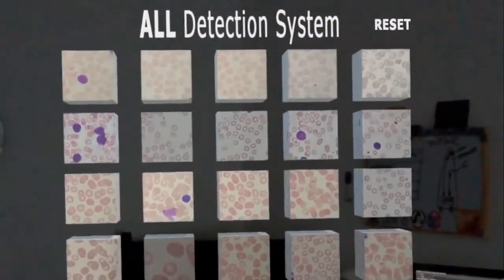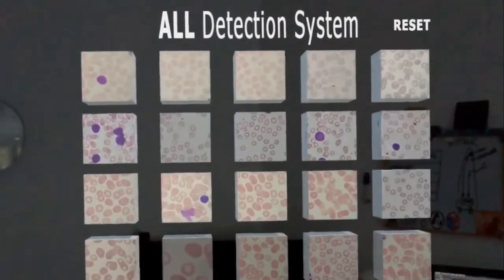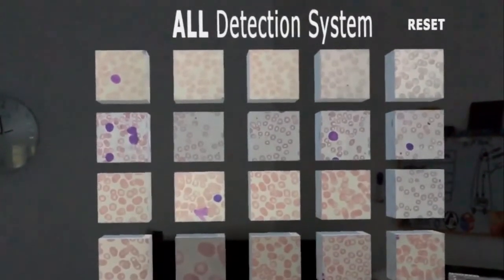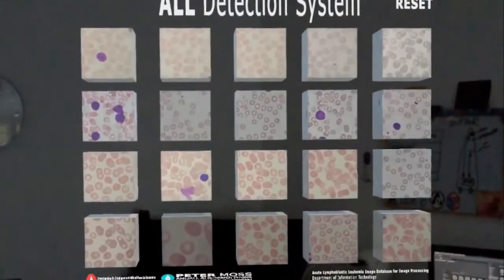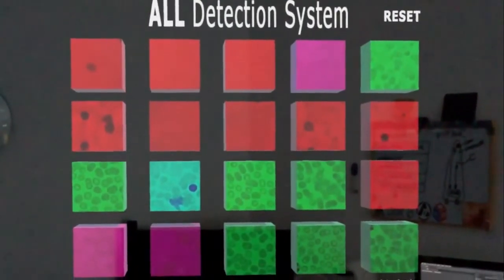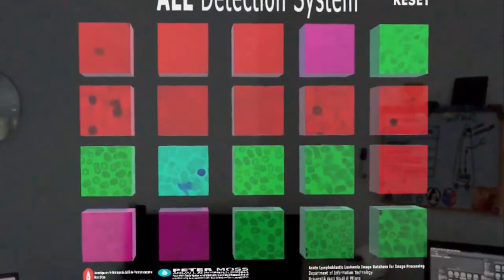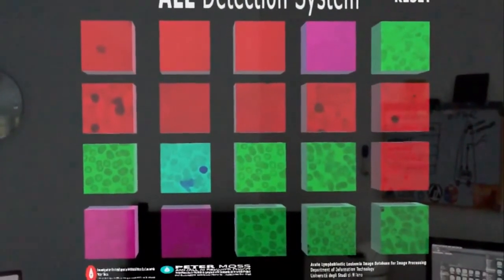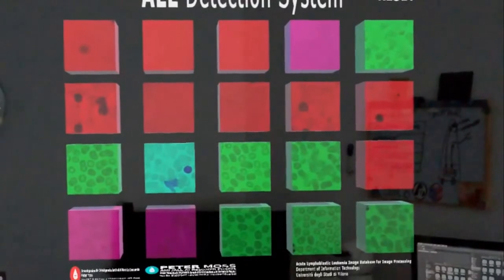Acute Lymphoblastic Leukemia Detection System For Magic Leap 1 (Spatial Computing/Mixed Reality)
The official video for the Acute Lymphoblastic Leukemia Detection System For Magic Leap 1. This open-source application uses Magic Leap's Spatial Computing, Artificial Intelligence and the Acute Lymphoblastic Leukemia Image Database for Image Processing by Fabio Scotti at Università degli Studi di Milano.